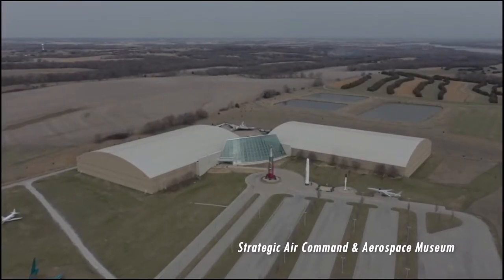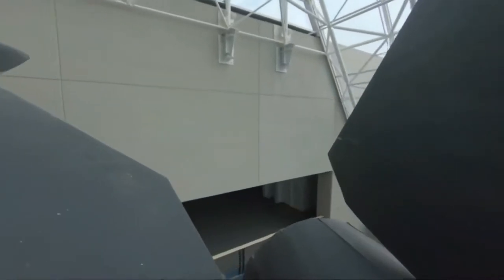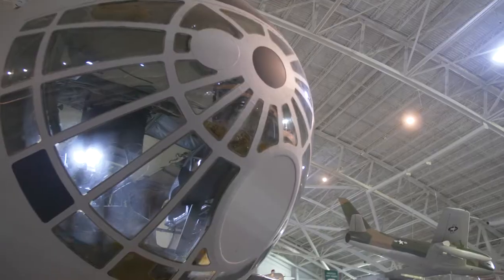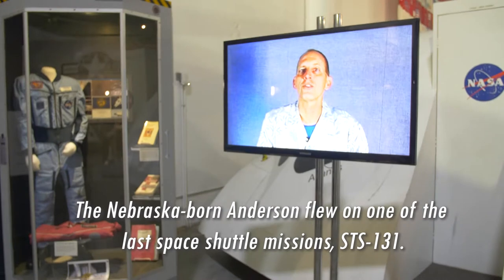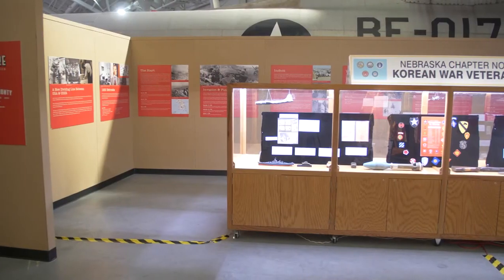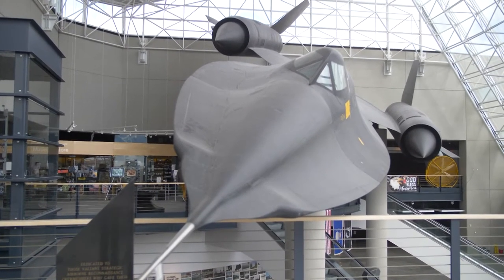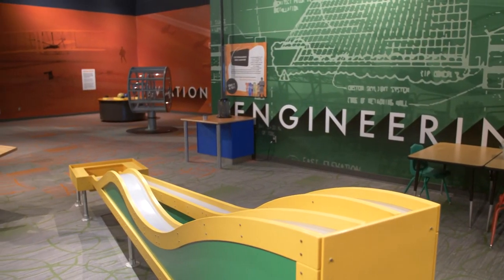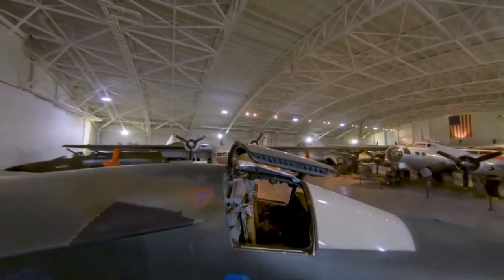Strategic Air Command & Aerospace Museum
The Strategic Air Command & Aerospace Museum in Ashland, Nebraska preserves the history and legacy of the Strategic Air Command, the Cold War and aerospace.